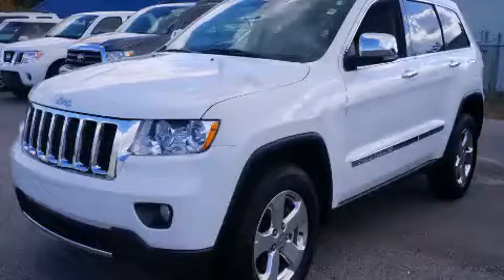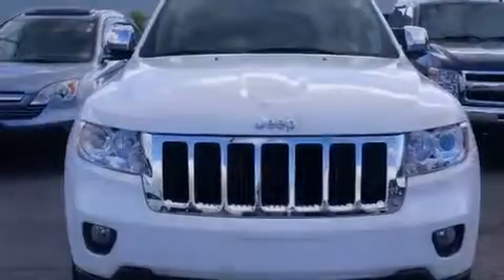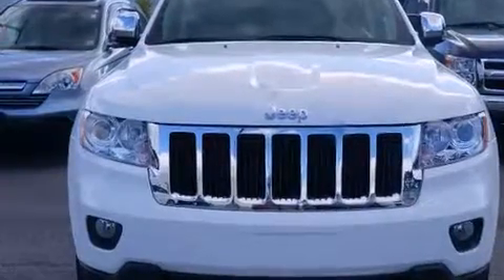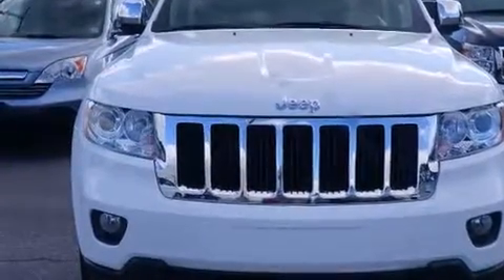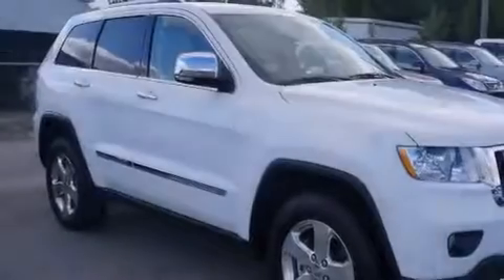2013 Jeep Grand Cherokee Roanoke Rapids NC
Year : 2013
 Make : Jeep
 Model : Grand Cherokee
 Engine : 3.6L 6 Cyl. Fuel Injected
 Trans . : Automatic
 Exterior : Bright White Clear Coat
 Miles : 17,780

 1800 N. Wesleyan Blvd

 Used 2013 Jeep Grand Cherokee Rocky Mount NC